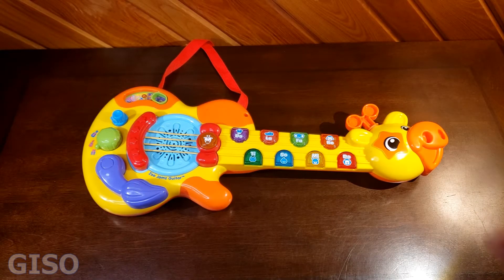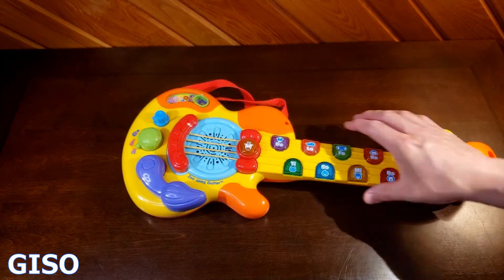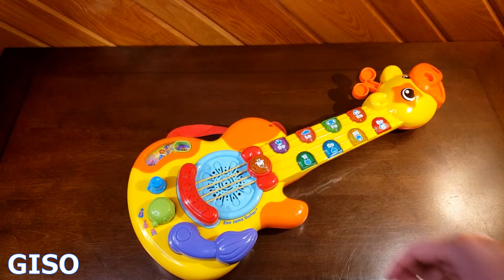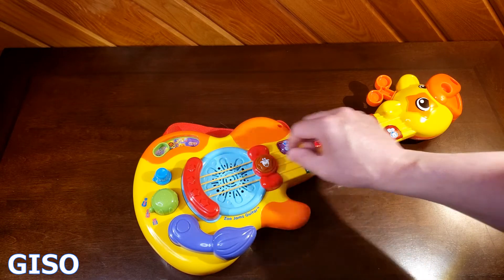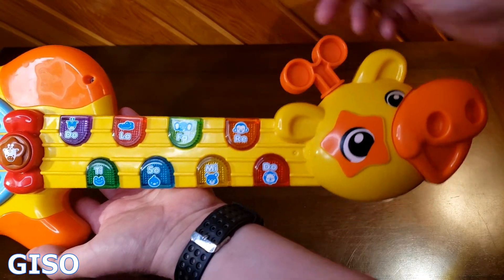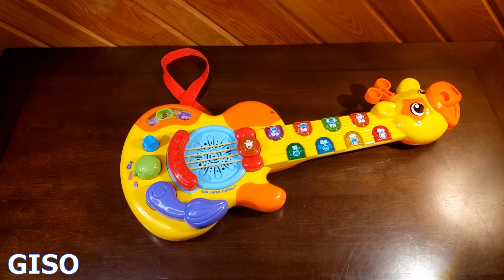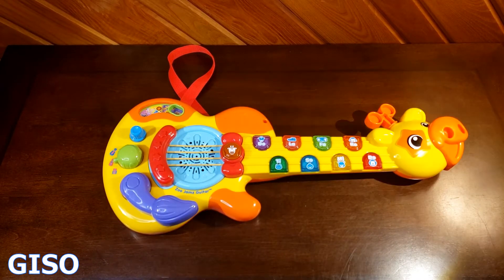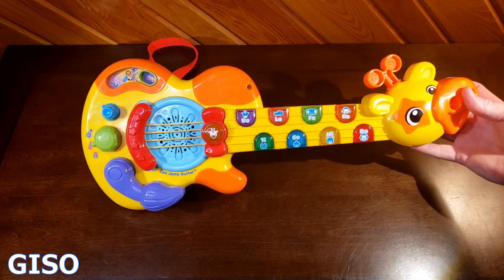V-Tech Zoo Jamz Guitar (Giraffe)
Eight light-up buttons and strings allow your little musician to jam to the included music or make their own; light-up buttons also add funny animal sounds to the melody